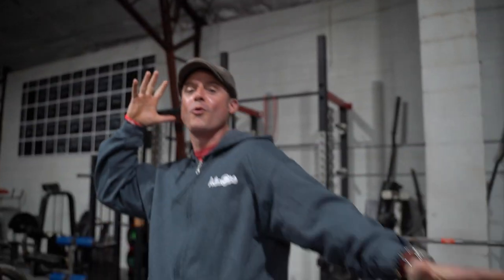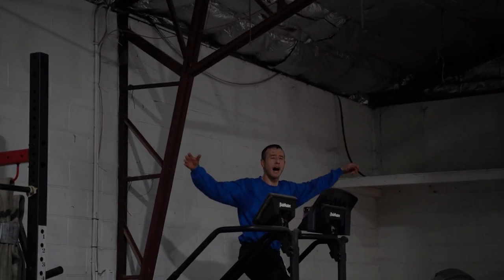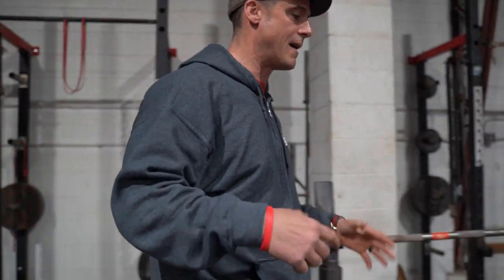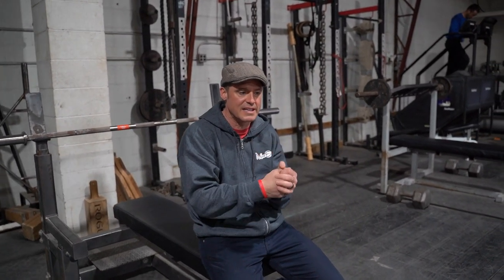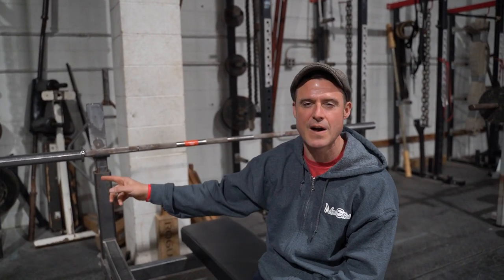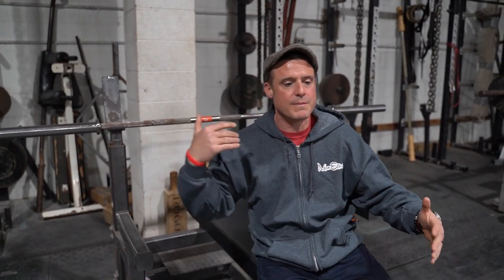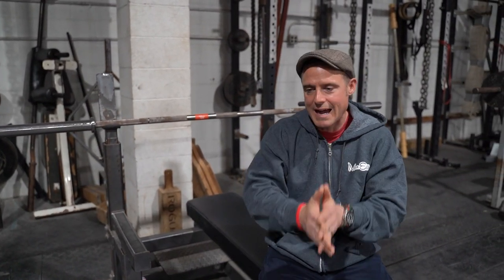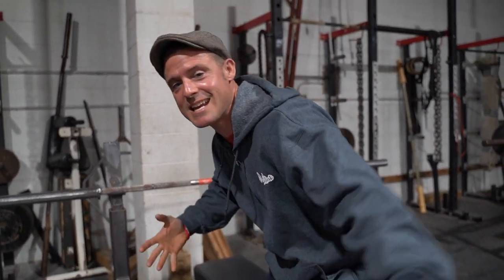Knowledge Bomb EP 416 | What Is The Rep Out Method?